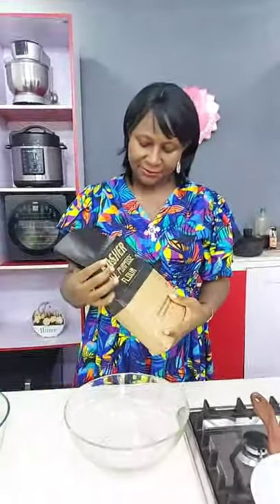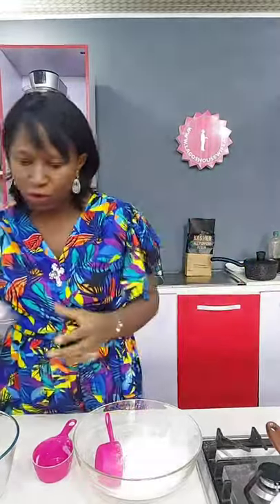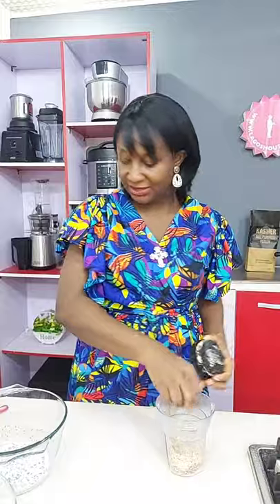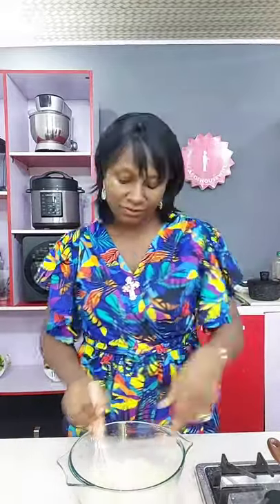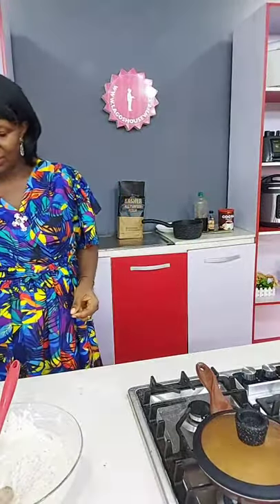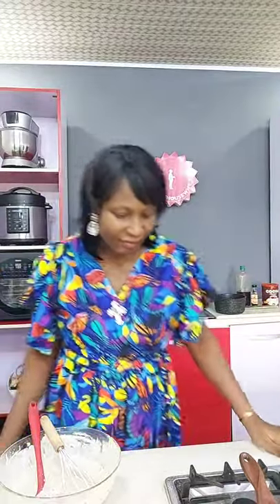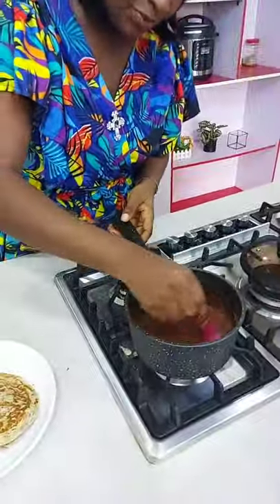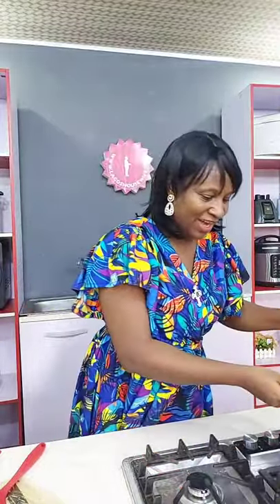Yoghurt Pancakes With Chocolate Syrup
Ingredients:
- 1 & 1/2 cups flour
- 1/2 cup Blended Nuts & Flaxseed
- 1Tablespoon Chia seeds
- 1 Cup Greek Yoghurt
- 1 Cup Water or Milk ***
- 2 Eggs
- 2 tablespoons Date Sugar or Honey or Date Syrup
- 2 teaspoons Baking Powder
- 1/4 teaspoon baking soda
- 1 teaspoon Nutmeg
- 2 Tablespoons melted butter or oil

Chocolate Syrup
- 1/2 Cup Coconut Milk
- 3 Tablespoons Cocoa
- 3 Tablespoons Honey/Date Syrup
- Pinch of Salt
- 1 teaspoon vanilla
- 1 tablespoon unsalted butter
Listen closely to me, and you will eat what is good. You will enjoy the food that satisfies your soul.
Isaiah 55:2b
(International Children's Bible)